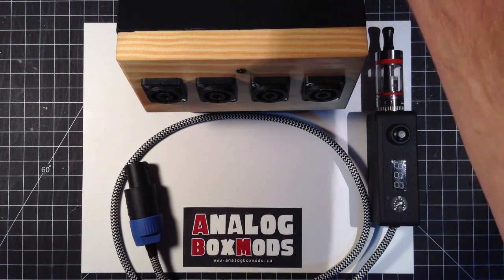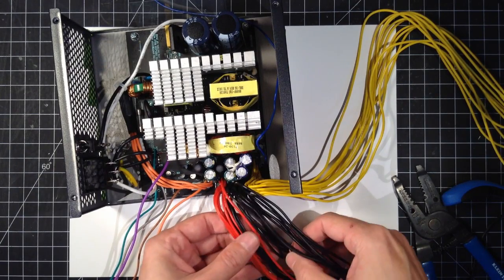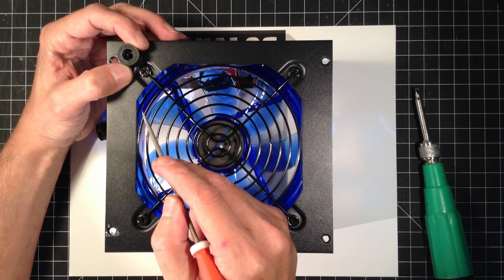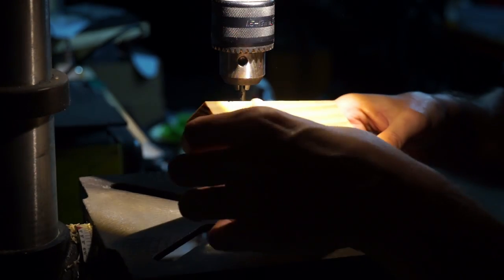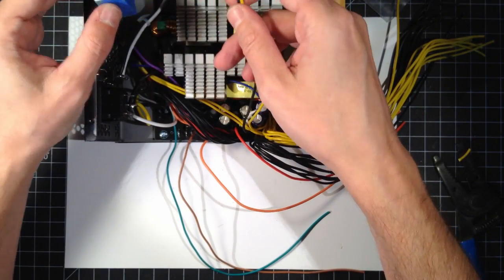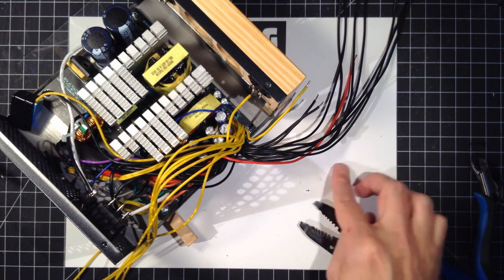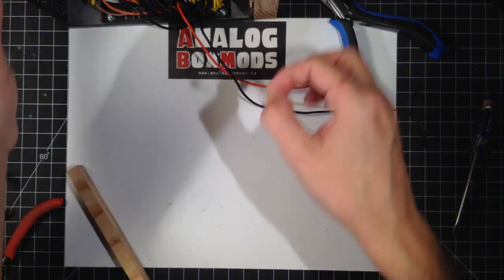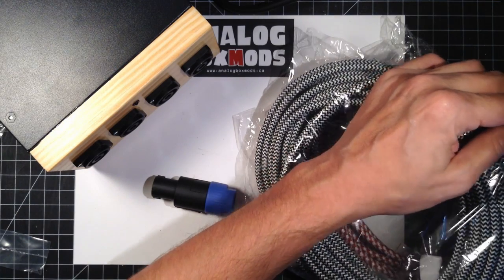DIY 636W 4x12v Output "VapeStation" Build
Converted a 700W ATX power supply into a 636W 4x12v output vape station.